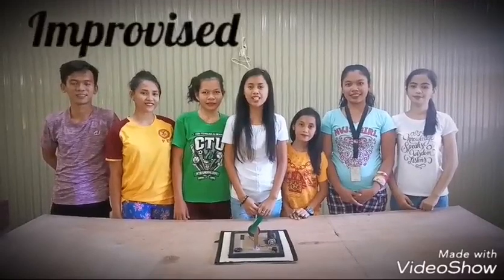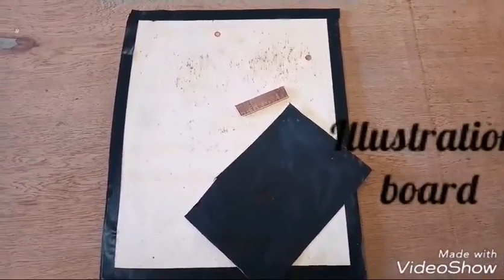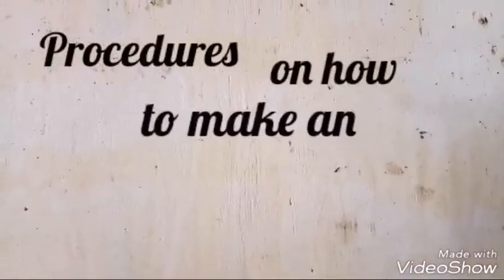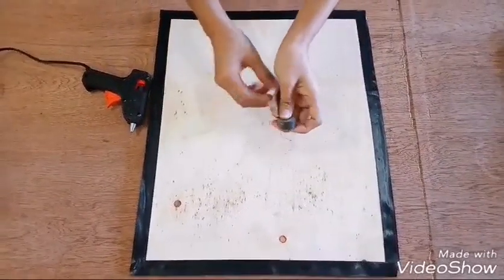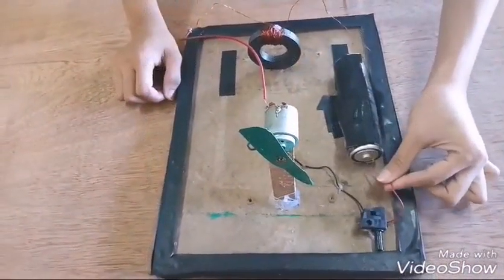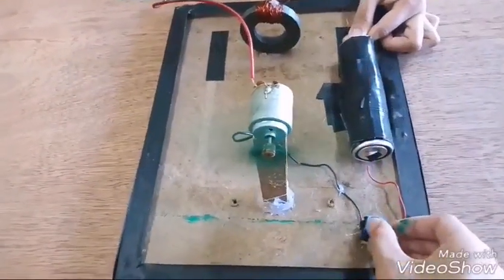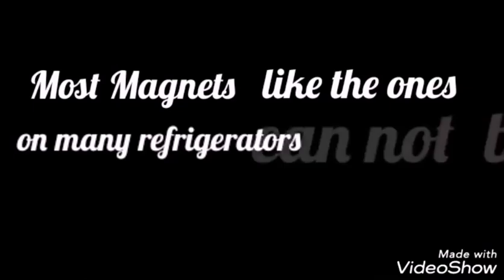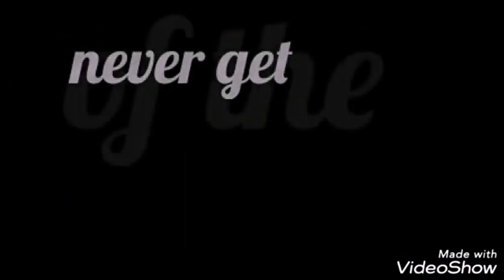HOW TO MAKE ELECTRICITY USING MAGNET | HOW TO MAKE IMPROVISED ELECTROMAGNETIC FAN | Physics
Hello Everyone! Thank you for your unending support to my channel.
Electrodynamics, study of phenomena associated with charged bodies in motion and varying electric and magnetic fields (see charge; electricity); since a moving charge produces a magnetic field, electrodynamics is concerned with effects such as magnetism, electromagnetic radiation, and electromagnetic induction, including such practical applications as the electric generator and the electric motor. This area of electrodynamics, often known as classical electrodynamics, was first systematically explained by the physicist James Clerk Maxwell. Maxwell's equations, a set of differential equations, describe the phenomena of this area with great generality. A more recent development is quantum electrodynamics, which was formulated to explain the interaction of electromagnetic radiation with matter, to which the laws of the quantum theory apply. The physicists P. A. M. Dirac, W. Heisenberg, and W. Pauli were the pioneers in the formulation of quantum electrodynamics. When the velocities of the charged particles under consideration become comparable with the speed of light, corrections involving the theory of relativity must be made; this branch of the theory is called relativistic electrodynamics. It is applied to phenomena involved with particle accelerators and with electron tubes that are subject to high voltages and carry heavy currents.

See more Encyclopedia articles on: Electrical Engineering

Advertisement | Report Ad

Advertisement | Report Ad

TARA NA! TINDAK NA TA. THANK YOU AND GOD BLESS!